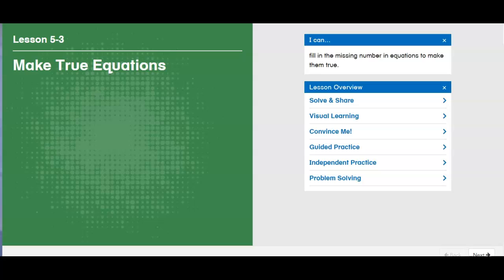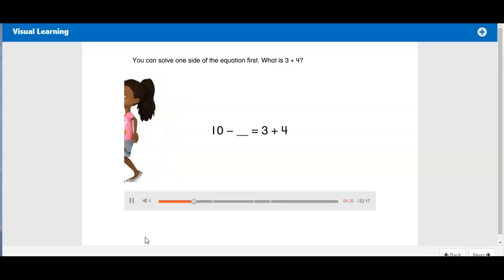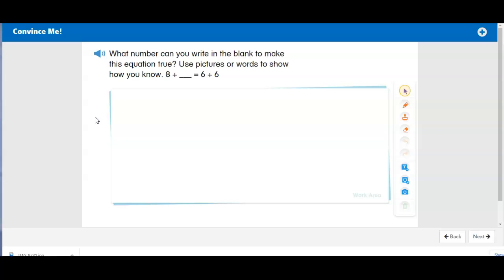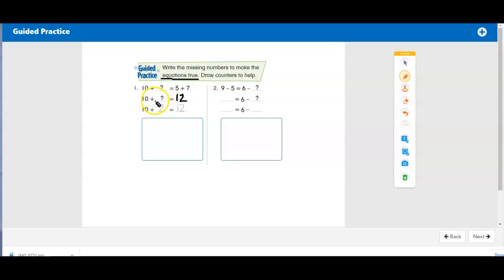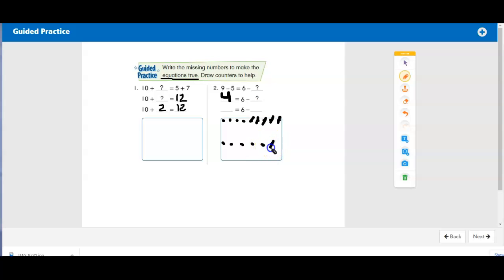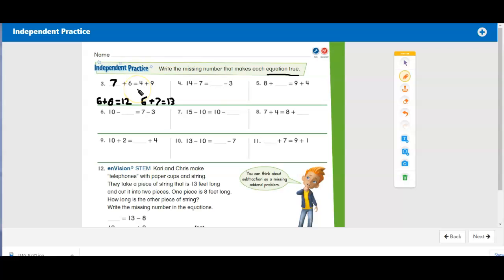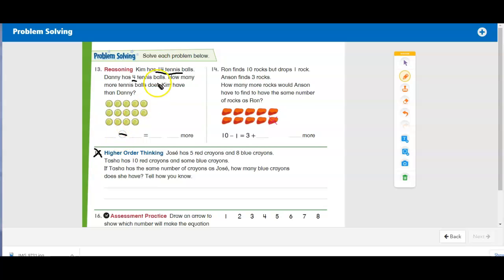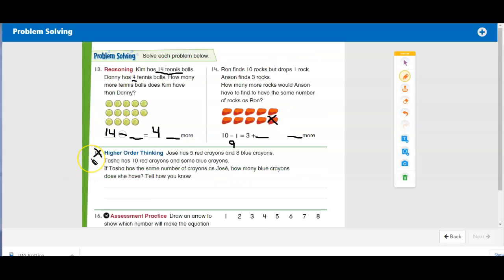Topic 5 Lesson 3